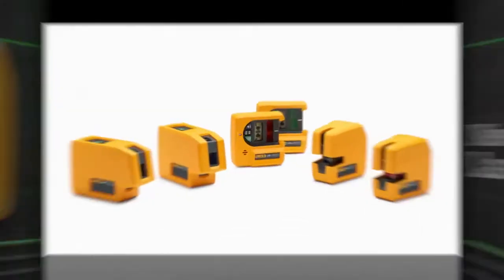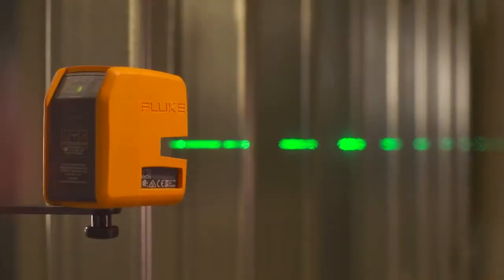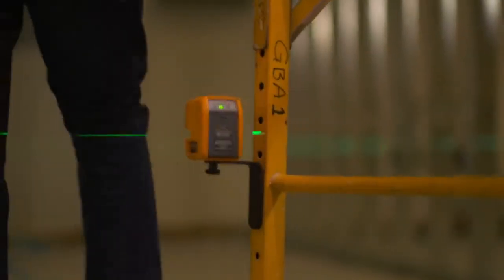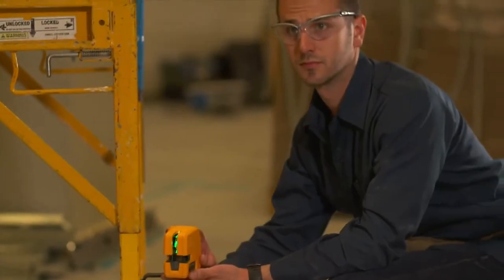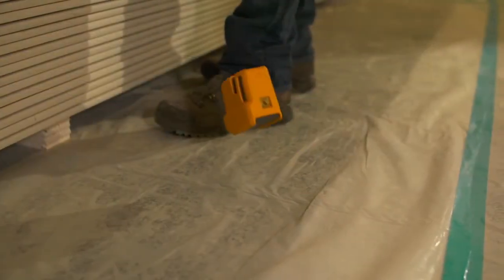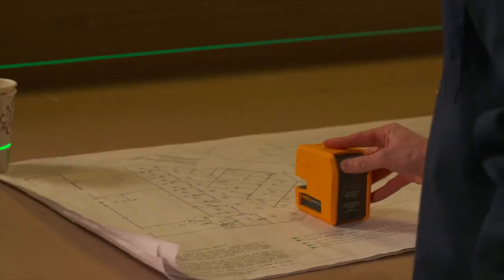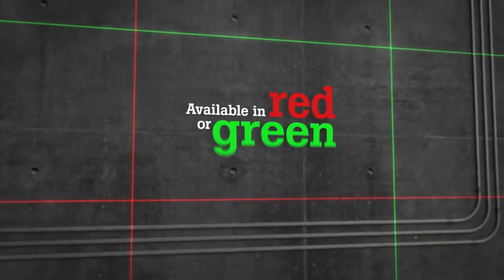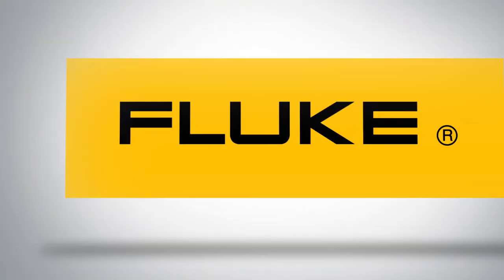Introducing Fluke Laser Levels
Built with the ruggedness you expect from Fluke. Tested to survive a one-meter drop. Accurate to 6 mm at 30 meters (3-point lasers), to 3-mm at 10 meters (2-line lasers). Fast settling, self-leveling gimbal gives you accurate marks almost instantly.